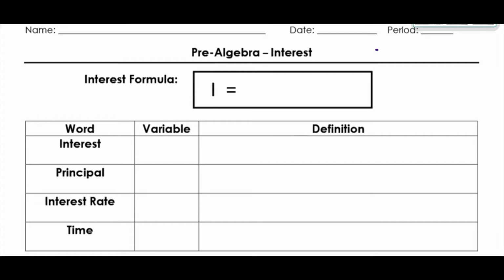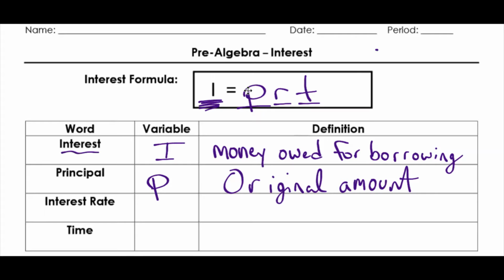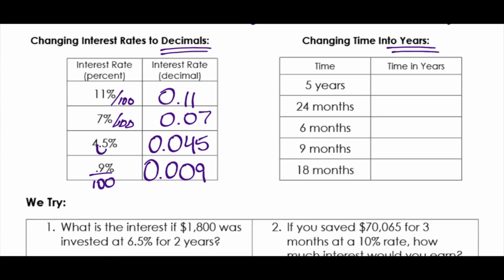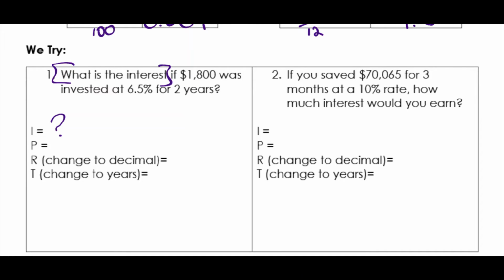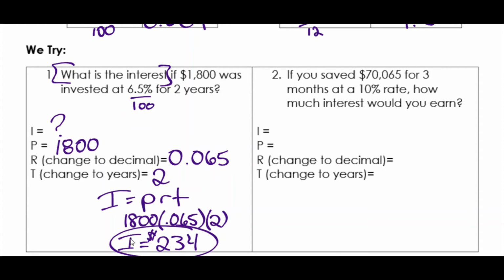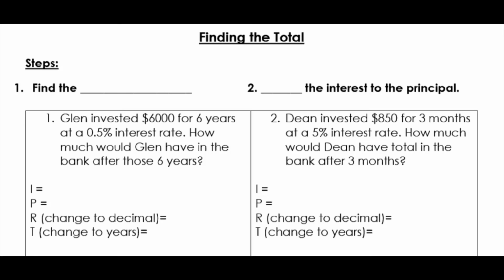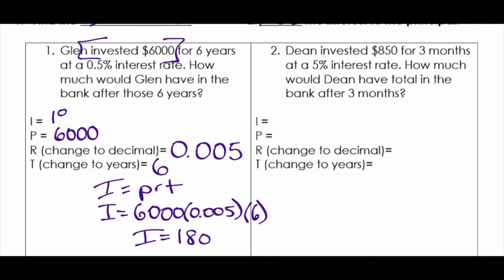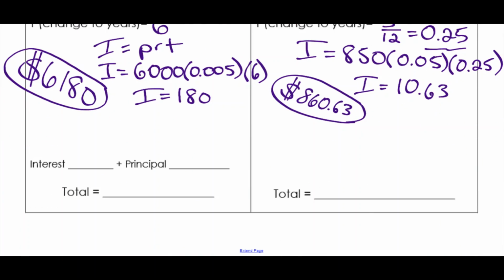Interest Formula Notes